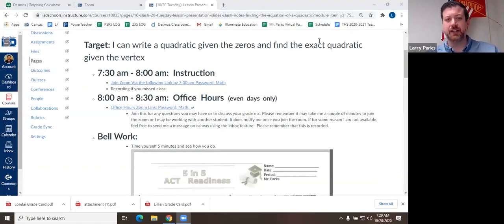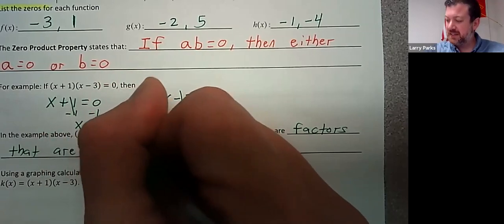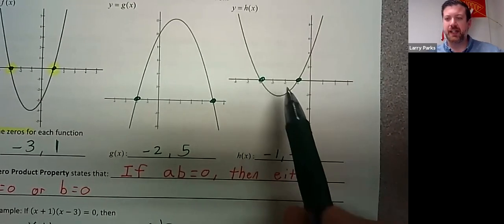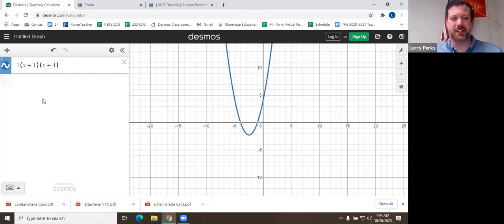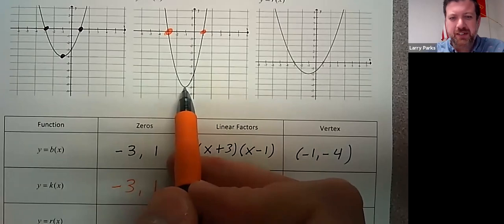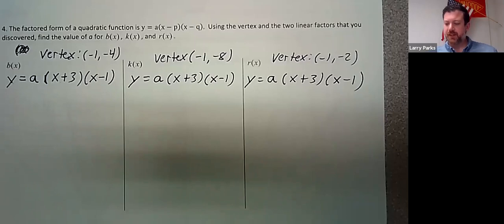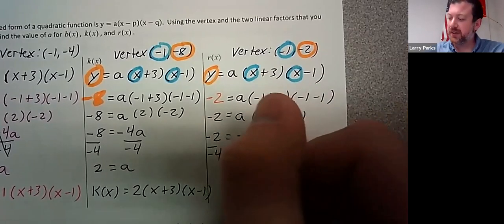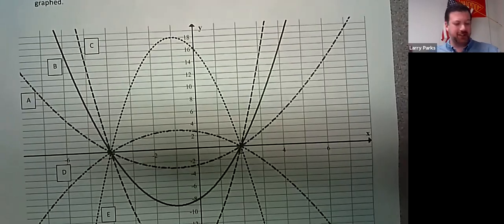Oct 20 Writing Equations using the Vertex and Zeros